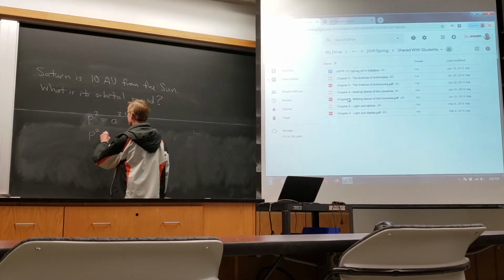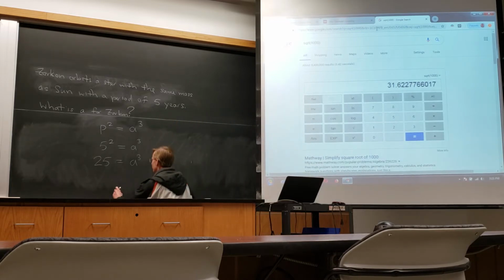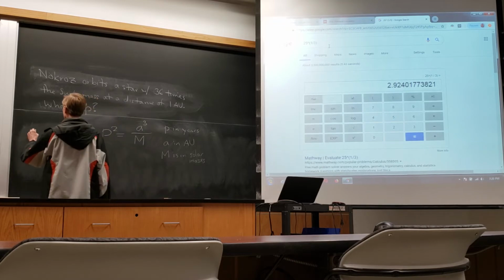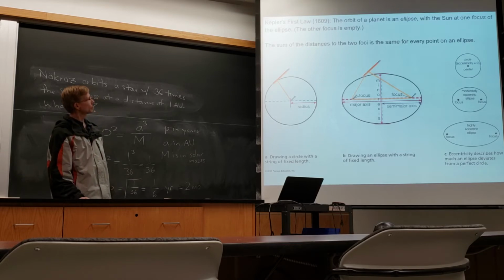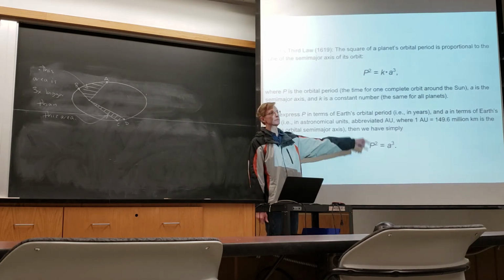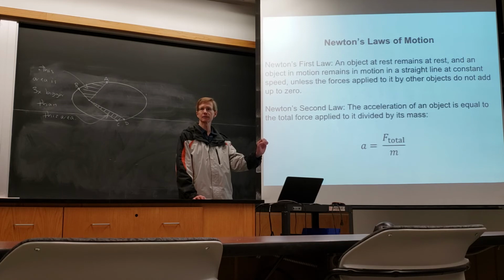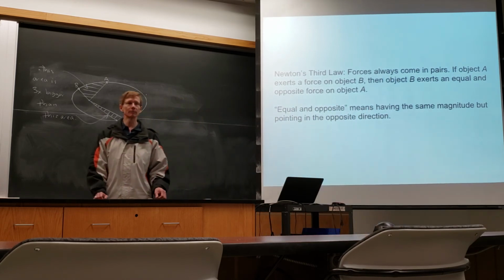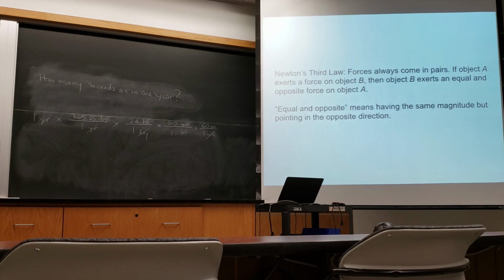ASTR 111 Spring 2019 Exam I Review Session (Part 1)